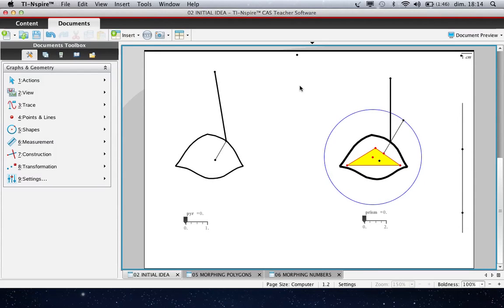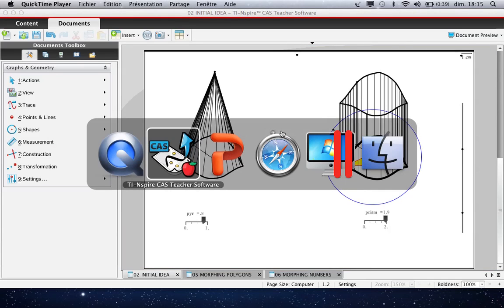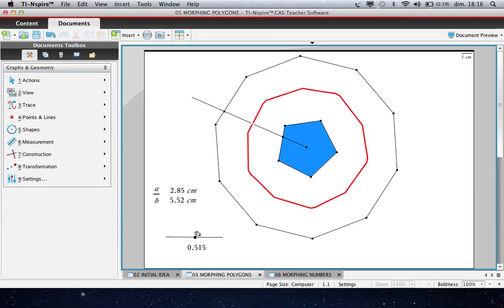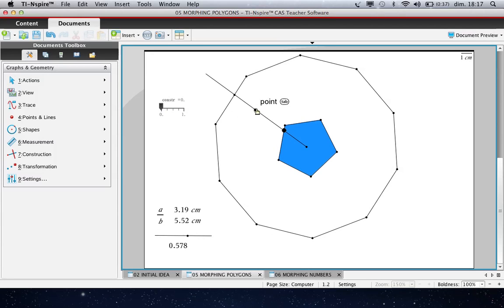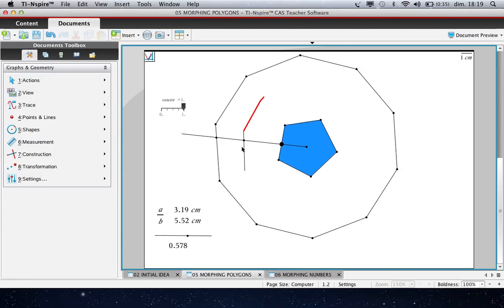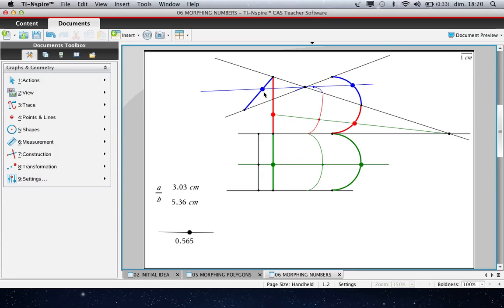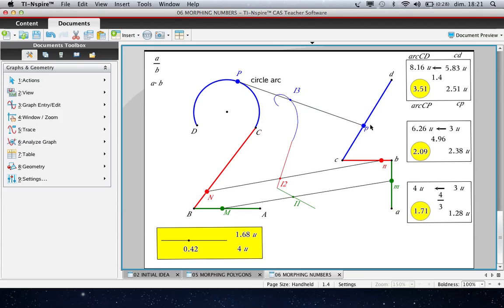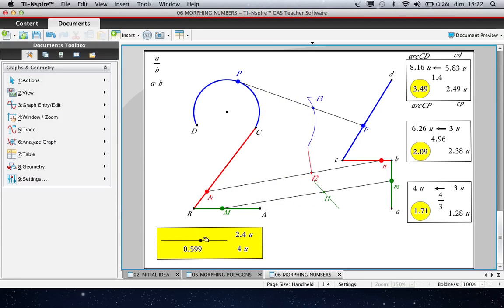T3 LAS VEGAS JJ DAHAN 3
This video recorded in English contains the part 3 of my presentation of the T3 Conference (Las Vegas 2014) « Morphing examples in 2D and 3D with TI N'Spire at all levels ». We come back to the morphing of a triangle onto a circle to extand this example to the morphing in military perpective of  prisms and pyramids having as a base the intermediate curve of the morphing. After that, we use the technique of the barycenter to morph a regular pentago onto a regular pentagon. At last we show how to morph 1 onto 3 with the initial technique and 2 onto 3 with the improved technique.
Author :
Jean-Jacques DAHAN
IREM of Toulouse  FRANCE
jjdahan[arobase]wanadoo.fr